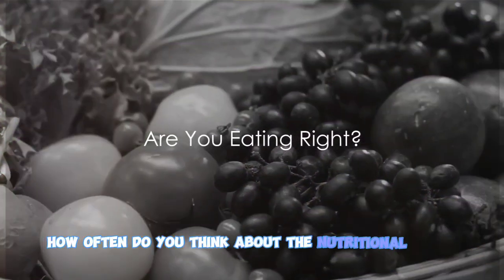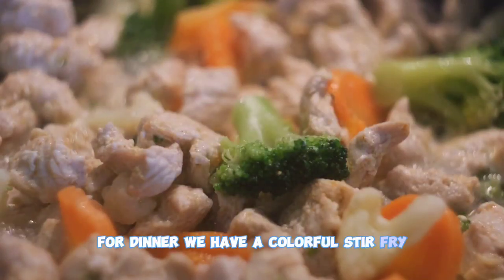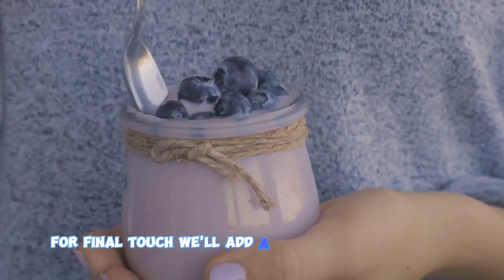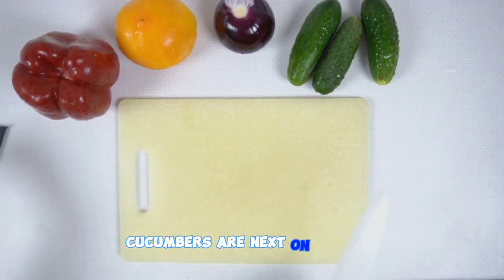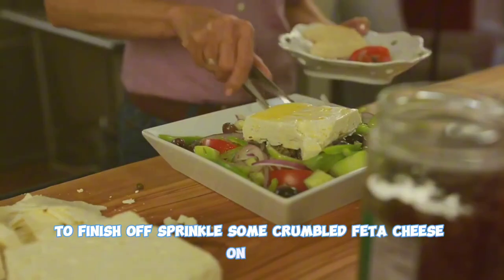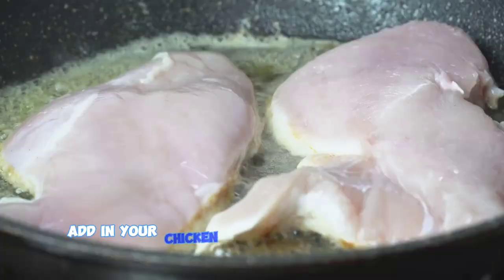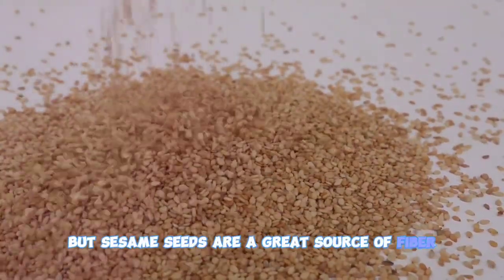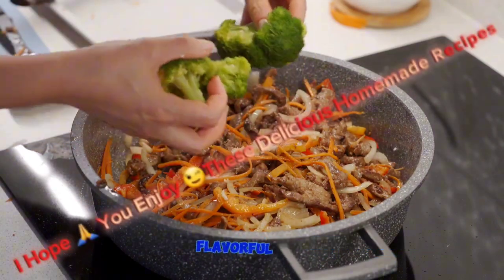"Healthy Eating Made Easy: Simple Tips for a Healthier You" 😋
Indulge in a delicious and nutritious meal with our healthy salad and chicken dinner recipe. Packed with flavor and wholesome ingredients, this dish is a perfect balance of protein, fiber, and essential nutrients. Crisp, fresh vegetables combined with tender, juicy chicken make this meal a satisfying and guilt-free choice for any occasion. Whether you're looking for a quick weeknight dinner or a light and refreshing meal, this healthy salad and chicken dinner is sure to impress.Recipe: Healthy Salad and Chicken Dinner Ingredients:2 boneless, skinless chicken breasts1 tablespoon olive oilSalt and pepper, to taste4 cups mixed salad greens1 cup cherry tomatoes, halved1 cucumber, sliced1/2 red onion, thinly sliced1/4 cup feta cheese, crumbled1/4 cup balsamic vinaigrette dressingInstructions:Preheat the oven to 400°F (200°C).Season the chicken breasts with salt, pepper, and olive oil. Place them on a baking sheet and bake for 20-25 minutes, or until cooked through.While the chicken is cooking, prepare the salad. In a large bowl, combine the mixed greens, cherry tomatoes, cucumber, red onion, and feta cheese.Once the chicken is done, let it rest for a few minutes before slicing it thinly.To serve, divide the salad mixture onto plates and top with sliced chicken. Drizzle with balsamic vinaigrette dressing and enjoy!This healthy salad and chicken dinner is not only delicious but also easy to prepare, making it a perfect choice for a wholesome and satisfying meal.HealthySalad ChickenDinner NutritiousEating Wholesome MealRevitalize your day with our delicious and nutritious healthy smoothie recipe. Packed with vitamins, minerals, and antioxidants, this smoothie is a refreshing and energizing treat that will leave you feeling revitalized and satisfied. Whether you're looking for a quick breakfast option, a post-workout refuel, or a mid-day pick-me-up, this healthy smoothie is the perfect choice.Recipe: Healthy Smoothie Ingredients:1 cup spinach1/2 cup kale1/2 cup frozen mixed berries1/2 banana1/2 cup plain Greek yogurt1 tablespoon chia seeds1 tablespoon honey (optional)1 cup unsweetened almond milkInstructions:Add spinach, kale, mixed berries, banana, Greek yogurt, chia seeds, and honey (if using) to a blender.Pour in almond milk.Blend until smooth.Pour into a glass and enjoy!This healthy smoothie is not only delicious but also packed with essential nutrients to fuel your body and keep you feeling great. Customize it with your favorite fruits or add protein powder for an extra boost. Cheers to a healthier you!